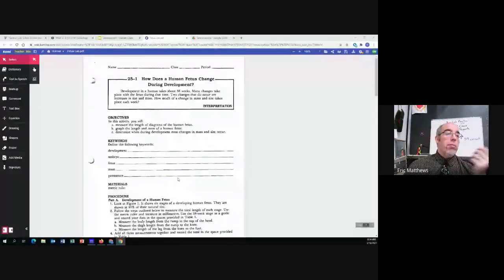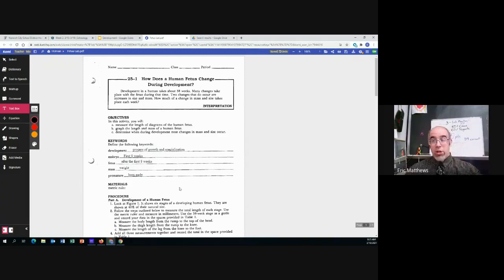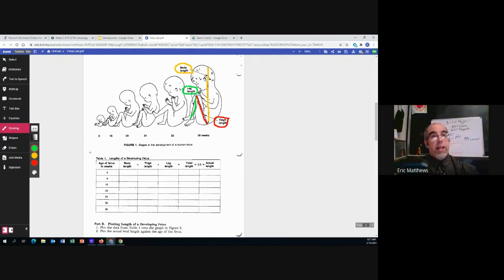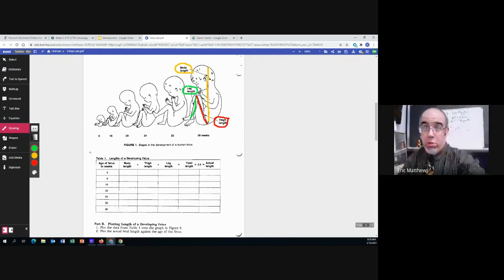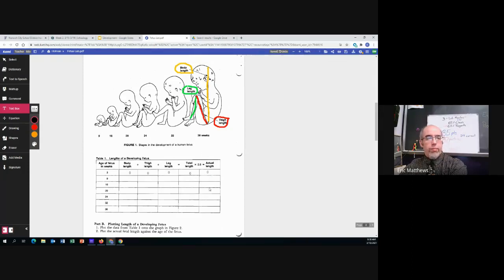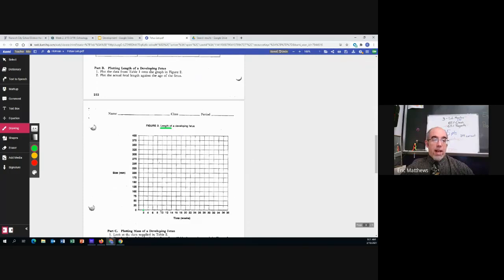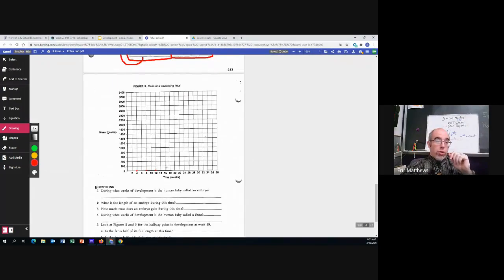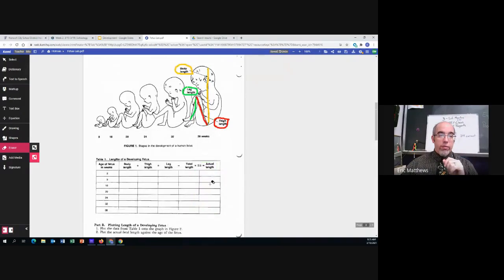37. Fetal Changes Lab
Our fetal changes lab!